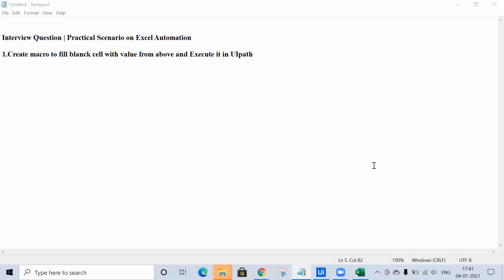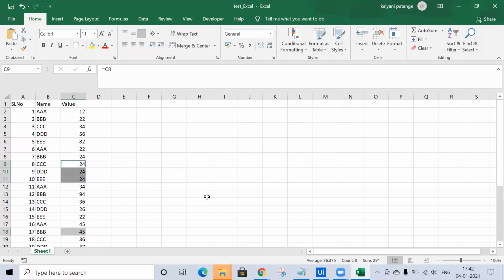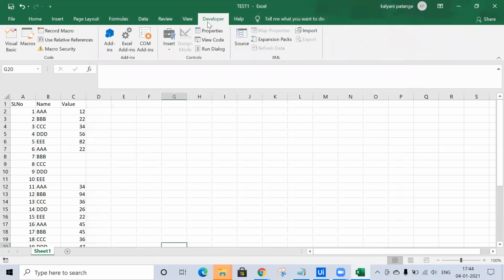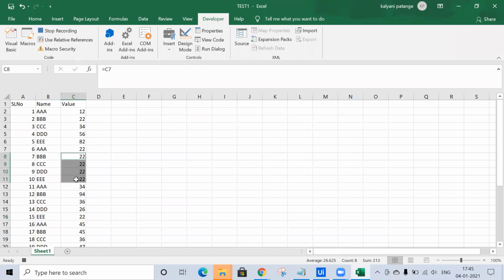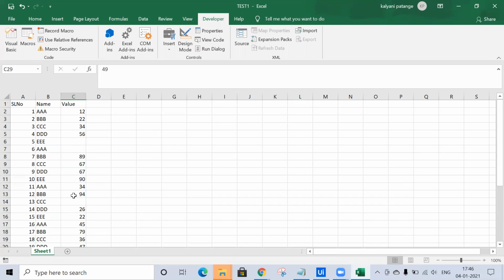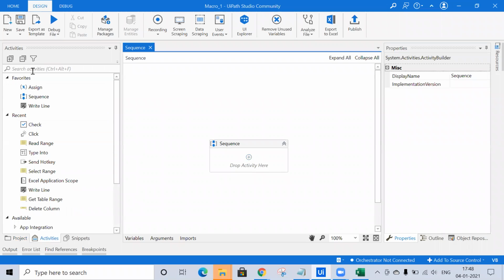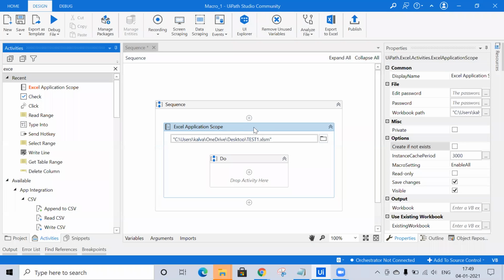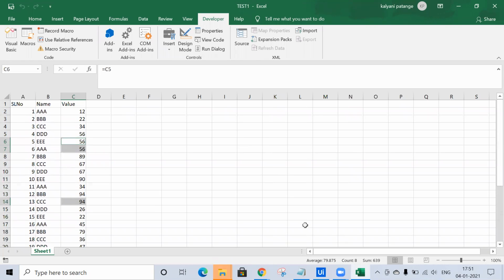Interview Question | Practical Scenario on Excel Automation in UIPATH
In This Video You Will Learn How to Create macro to fill blank cell with value from above and Execute it in UIPath